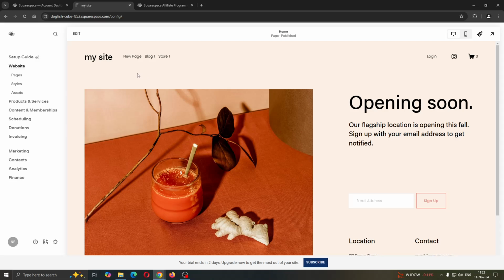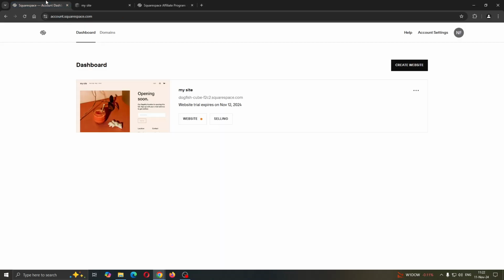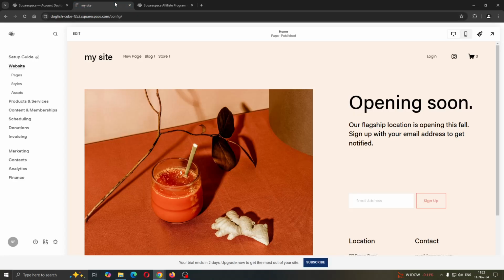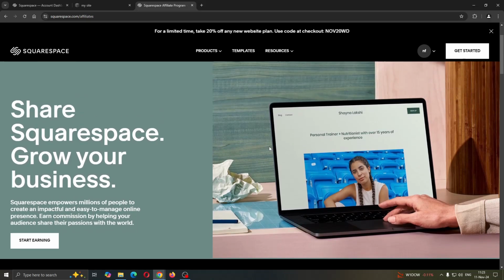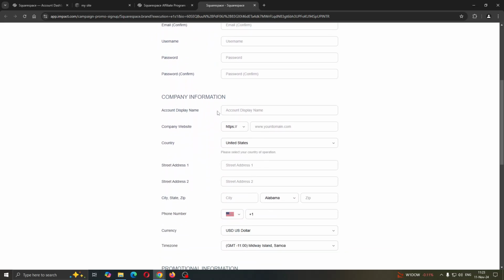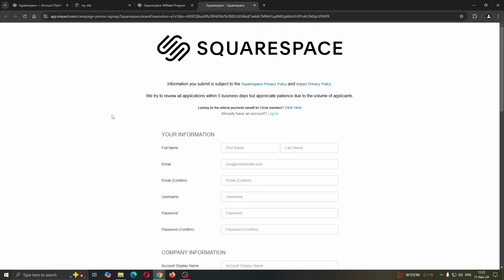How To Get Sponsored By Squarespace Tutorial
Today we talk about get sponsored by squarespace,squarespace tutorial,squarespace tips,squarespace advice,squarespace for beginners,how to use squarespace